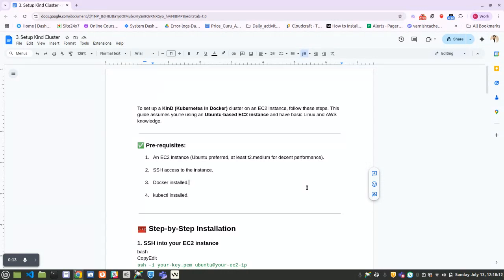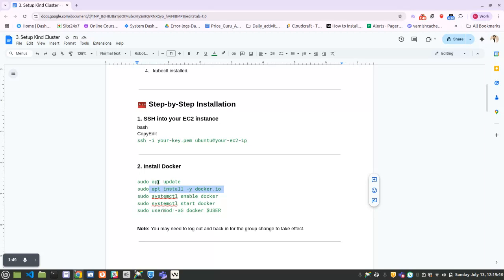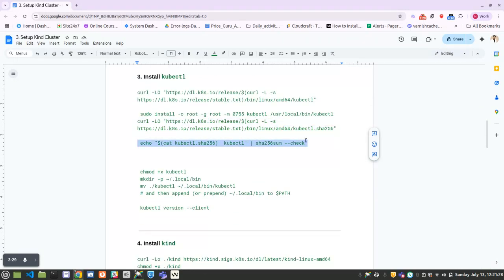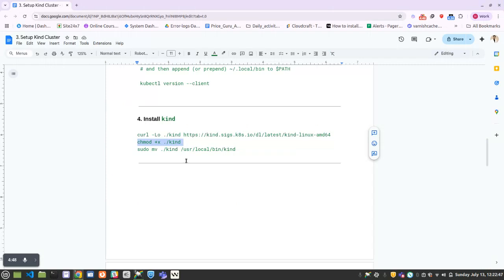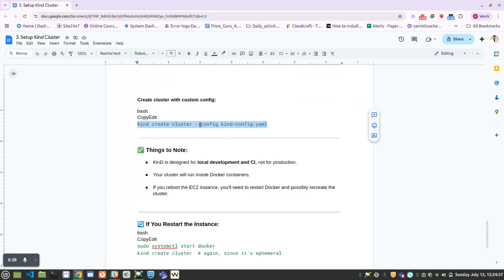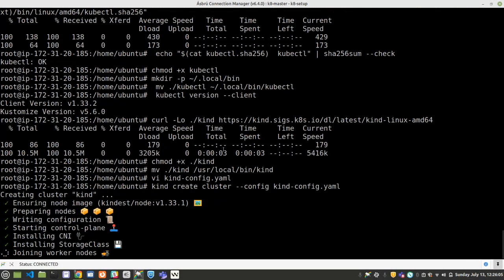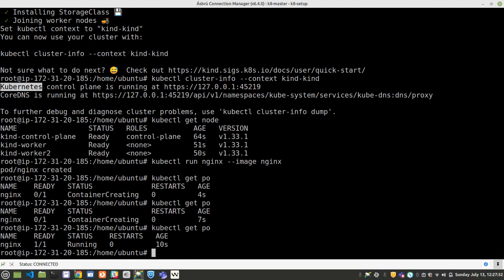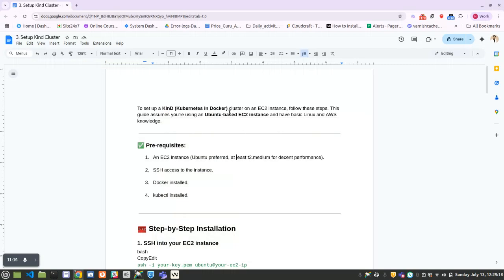Setup KIND cluster in EC2 Instance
To set up a KinD (Kubernetes in Docker) cluster on an EC2 instance, follow these steps. This guide assumes you're using an Ubuntu-based EC2 instance and have basic Linux and AWS knowledge.

✅ Pre-requisites:
An EC2 instance (Ubuntu preferred, at least t2.medium for decent performance).

SSH access to the instance.

Docker installed.

kubectl installed.

🧰 Step-by-Step Installation
1. SSH into your EC2 instance
bash
CopyEdit
ssh -i your-key.pem ubuntu@your-ec2-ip

2. Install Docker

sudo apt install -y docker.io

Note: You may need to log out and back in for the group change to take effect.

3. Install kubectl

 sudo install -o root -g root -m 0755 kubectl /usr/local/bin/kubectl

 echo "$(cat kubectl.sha256)  kubectl" | sha256sum --check

 mkdir -p ~/.local/bin
 mv ./kubectl ~/.local/bin/kubectl
 # and then append (or prepend) ~/.local/bin to $PATH

4. Install kind

chmod +x ./kind
sudo mv ./kind /usr/local/bin/kind

5. Create a KinD cluster

kind create cluster

This will:
Create a local Kubernetes cluster using Docker container(s).

Install a single-node control plane by default.

6. Test the Cluster

You should see one node in a Ready state.

(Optional) 7. Use Custom Configuration
You can create a multi-node cluster with a custom config:
Example: kind-config.yaml
yaml

nodes:
- role: control-plane
- role: worker
- role: worker

Create cluster with custom config:
bash
CopyEdit
kind create cluster --config kind-config.yaml

✅ Things to Note:
KinD is designed for local development and CI, not for production.

Your cluster will run inside Docker containers.

If you reboot the EC2 instance, you'll need to restart Docker and possibly recreate the cluster.

🔄 If You Restart the Instance:

kind create cluster  # again, since it's ephemeral